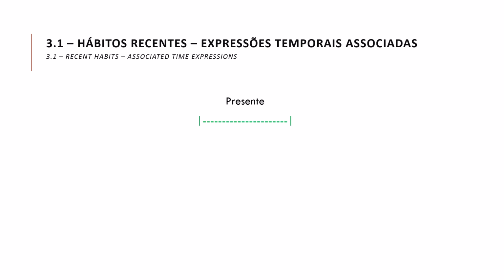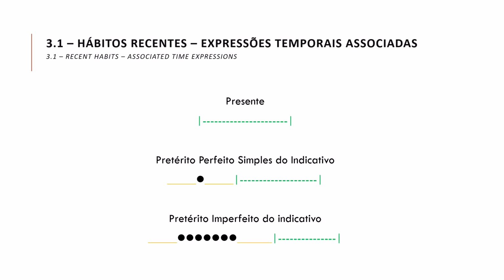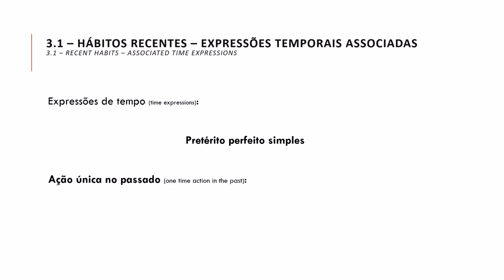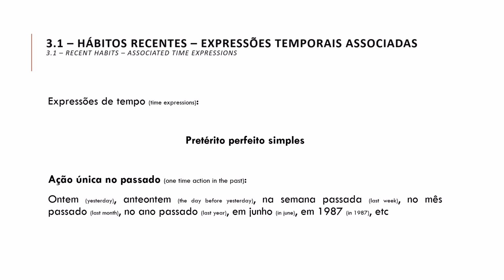3 1 Hábitos recentes expressões temporais associadas